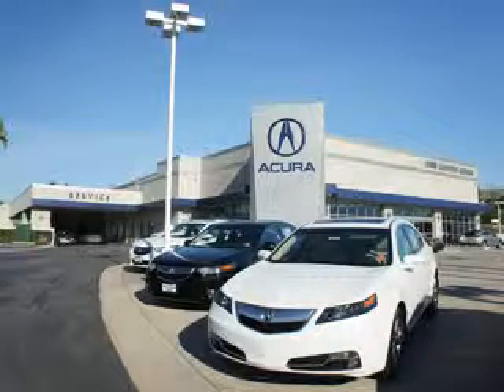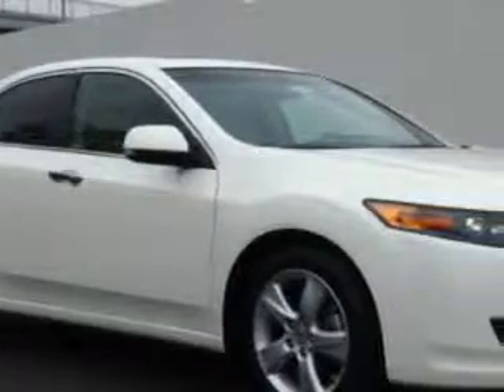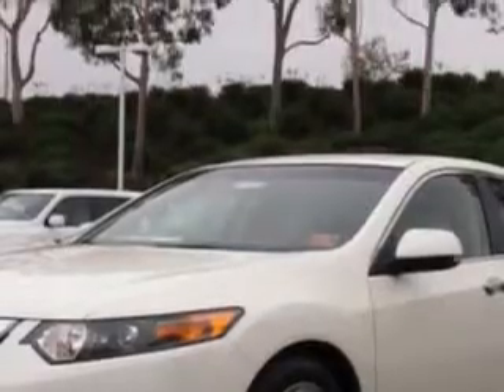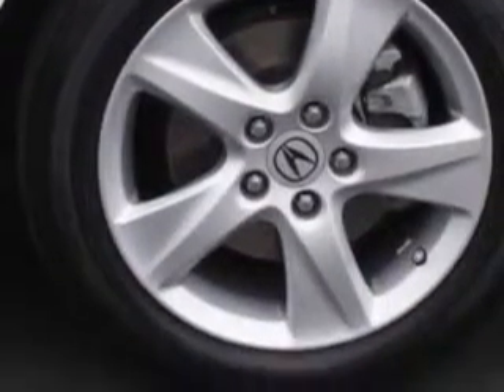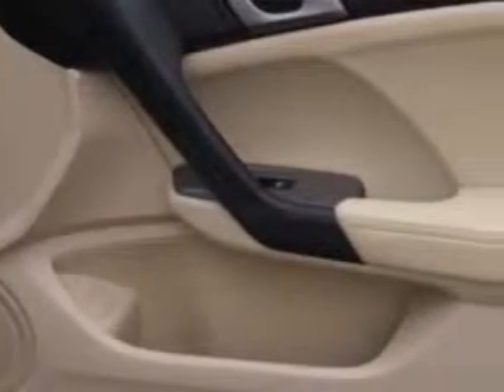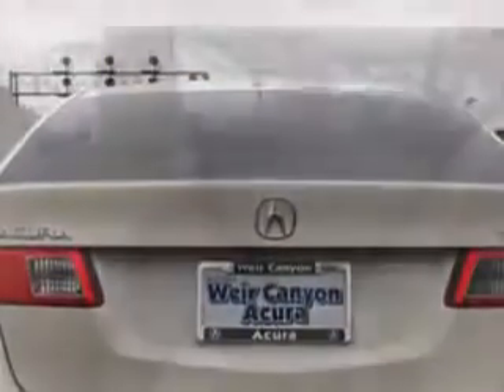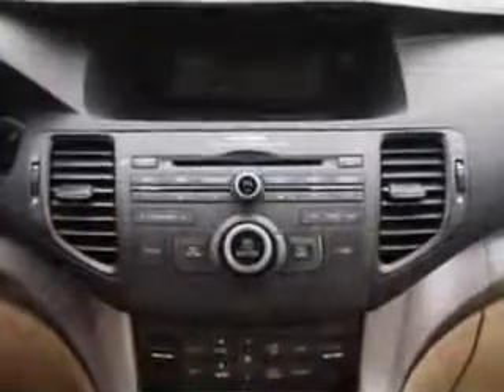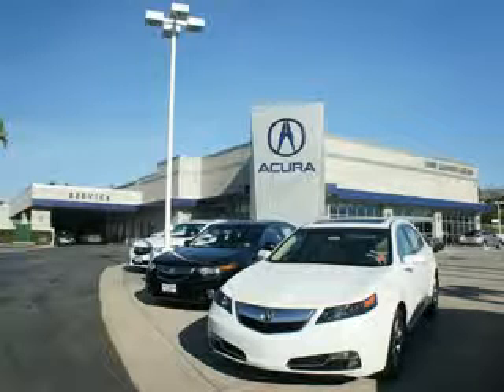Acura TSX, Weir Canyon Acura- Anaheim, CA 92807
Acura TSX, Weir Canyon Acura You will love this Premium White Pearl 20 10 Acura Tsx 4 Dr Sedan, equipped with a 4 Cyl. engine and an automatic transmission. Enjoy an impressive 30 miles to the gallon on this great car with features like Remote Operation Power Windows, Remote Operation Sunroof, One-Touch Power Sunroof, Xenon Headlights, Homelink Universal Garage Door Opener, Auxiliary Audio Input - Ipod, Auto-Dimming Inside Rearview Mirror, Theft-Deterrent System, Heated Exterior Mirrors With Integrated Turn Signals, Electronic Brakeforce Distribution, Engine Immobilizer, Speed Sensitive Front Wipers, Front Fog Lights, Emergency Braking Assist, Leather Upholstery, Speed-Proportional Power Steering, Power Driver and Passenger Seating, Power Glass Sunroof, Rolling Code Security, Heated Driver and Passenger Seating, and much more. Enjoy the drive and have peace of mind in this 20 10 Acura Tsx. See us at Weir Canyon Acura today!

miles- 34,000

vin- JH4CU2F61AC033399

8323 E La Palma